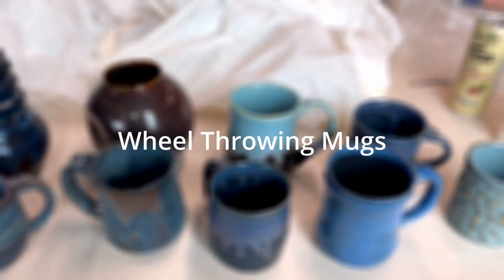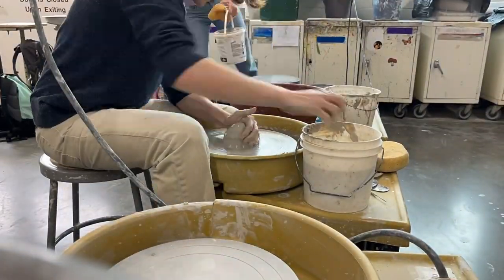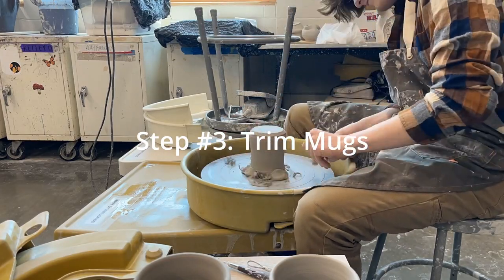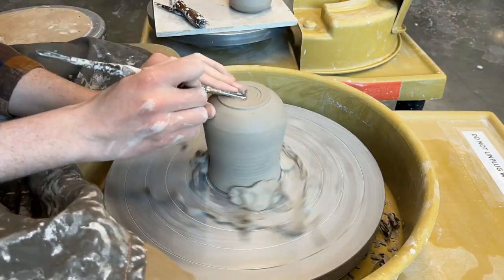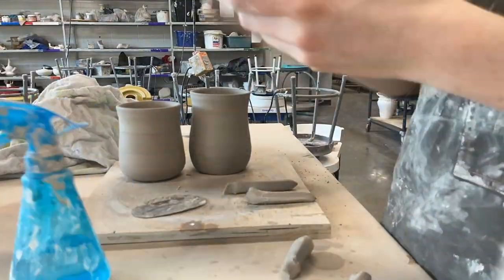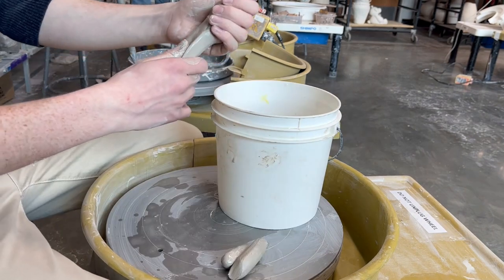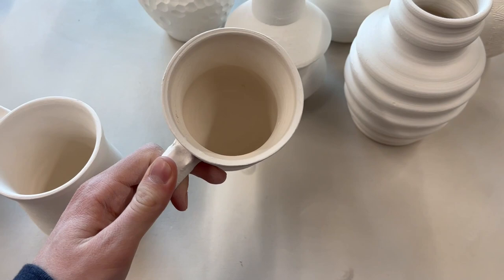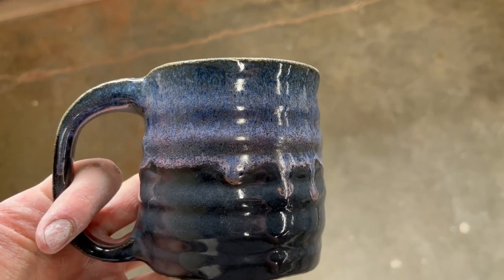Making Mugs - The Full Wheel Throwing Pottery Process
In this video I talk about the steps to wheel throw and finish a ceramic mug. I hope you enjoyed the video and this helped your mug/pottery making!